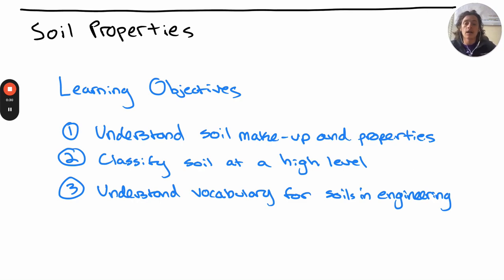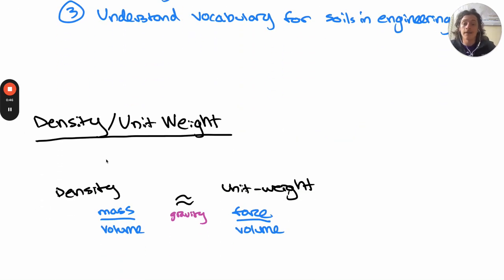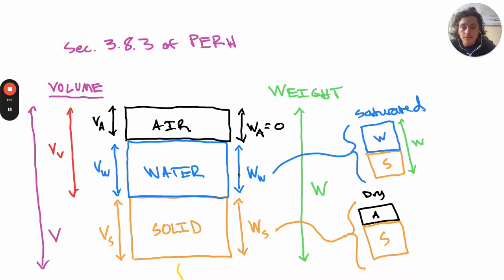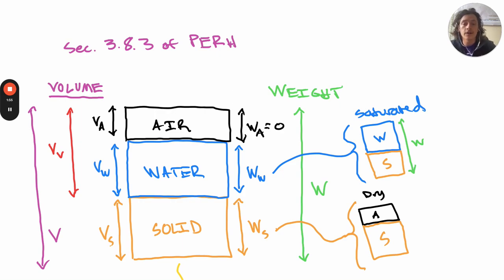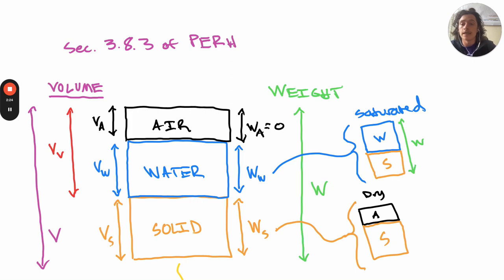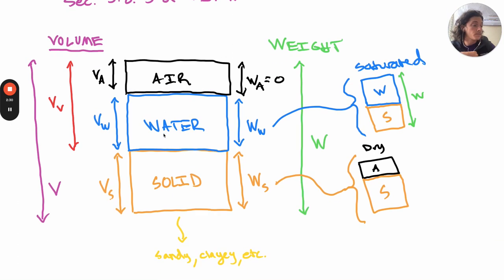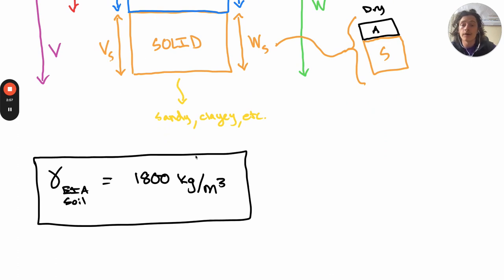BP211 - Soil Properties (Density)